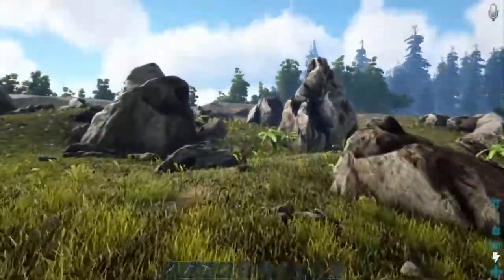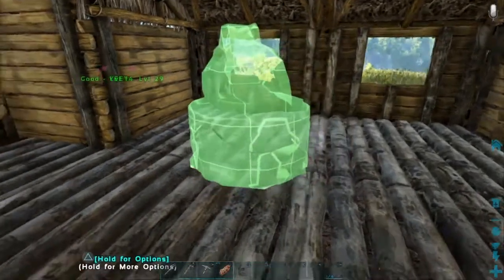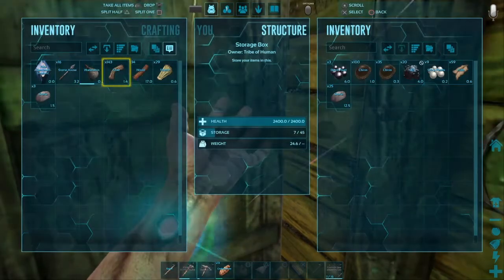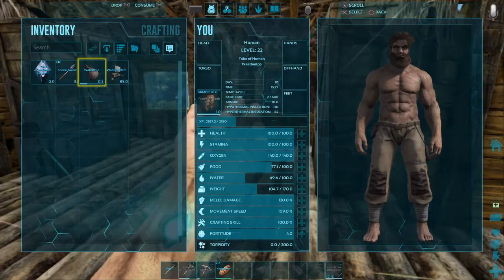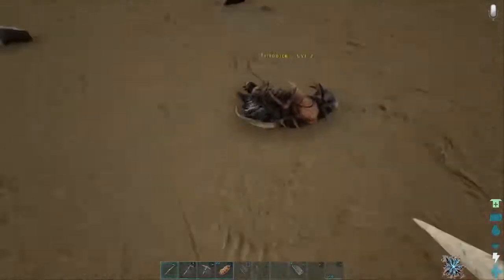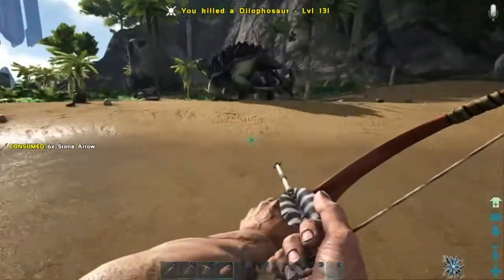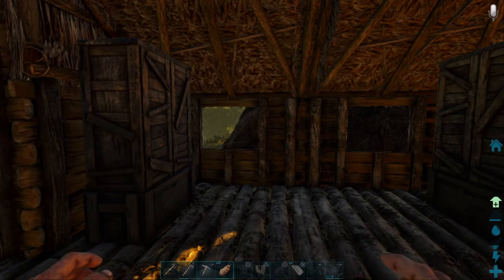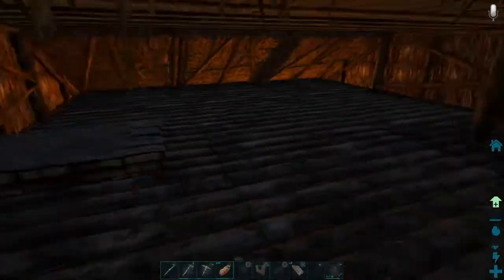Building a Boat House & More! | Ark Survival Evolved | Ep.3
In today's video I give you guys a house tour and I find a weird red dinosaur that  I will try to tame in episode 4. I also build a boat house or a boat shack.